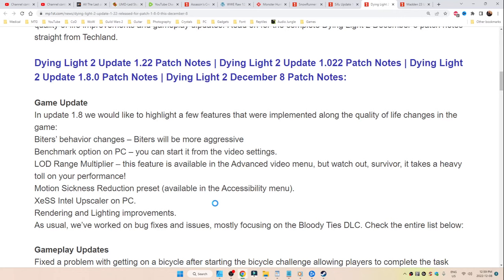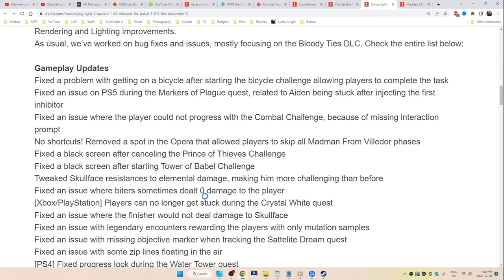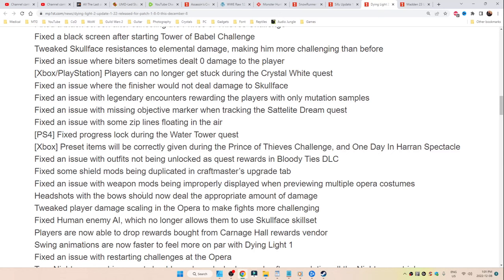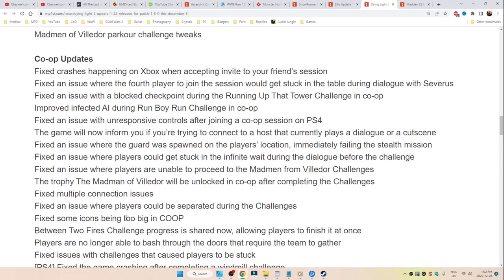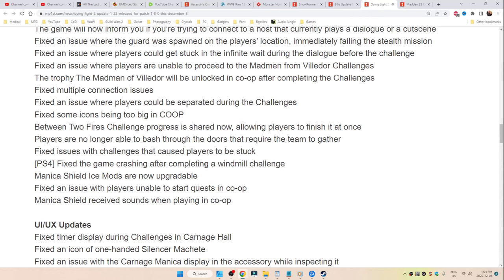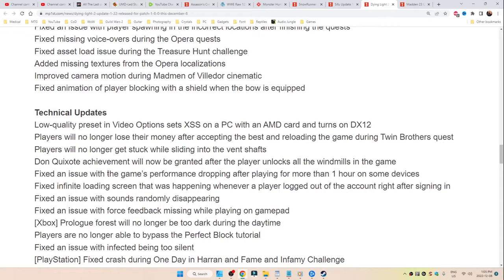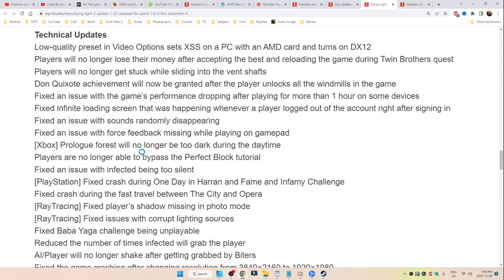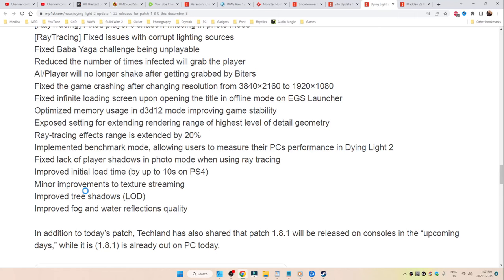Dying Light 2💠Update 1.8.0 aka 1.22 aka 1.022